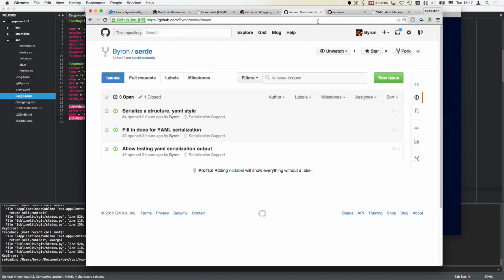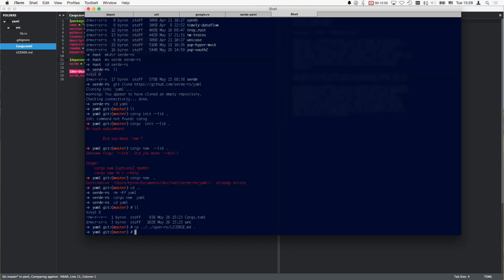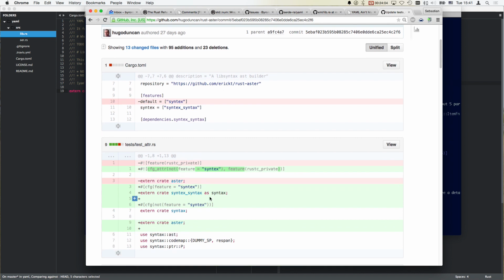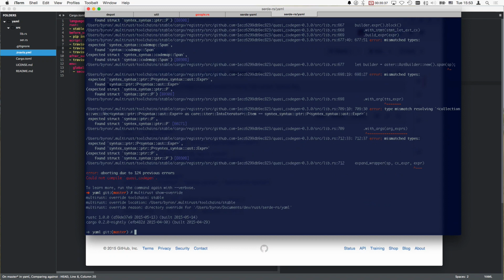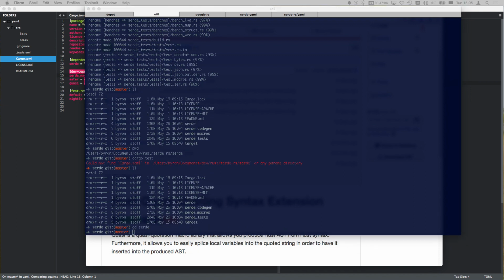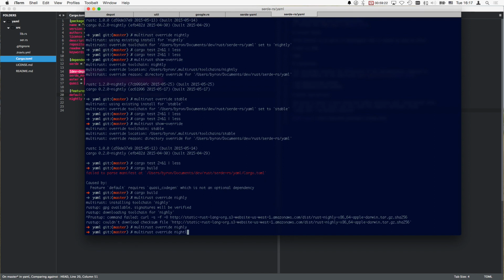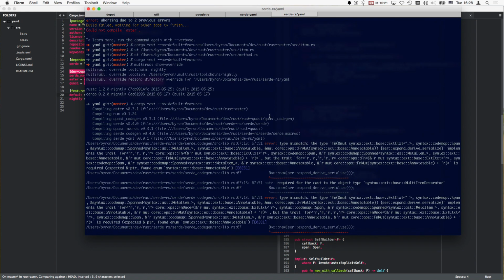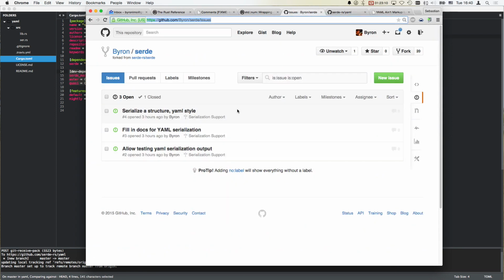serde-yaml #3 [move into organization repository]